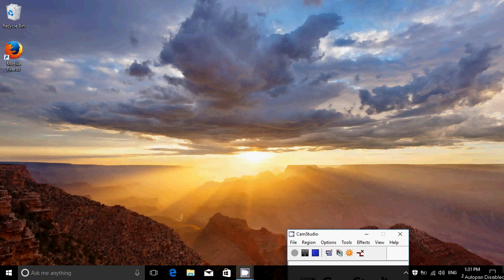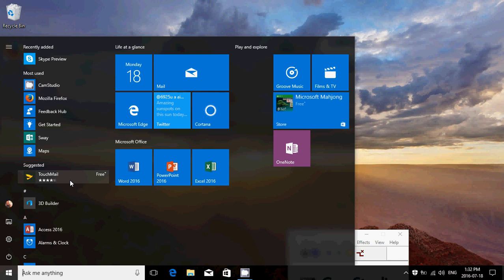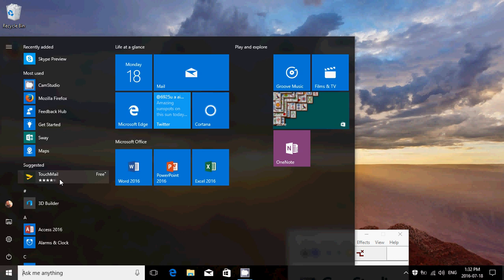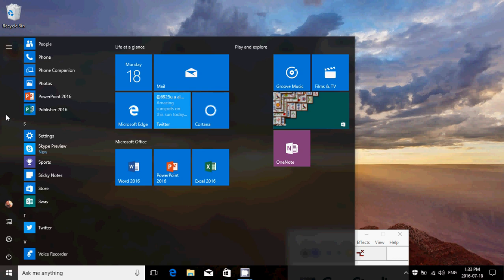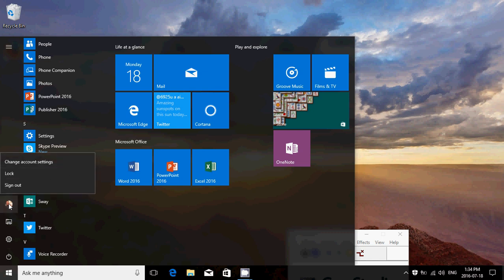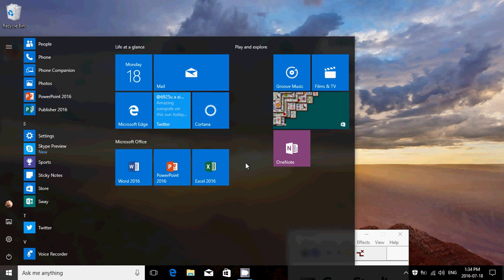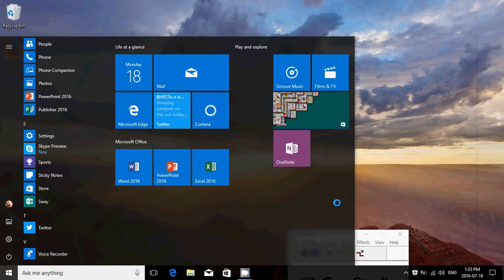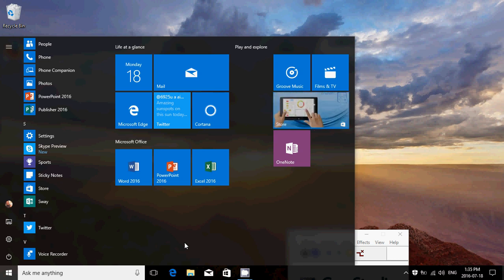Windows 10 anniversary update features New and improved Start Menu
Start menu has been improved in the Anniversary update